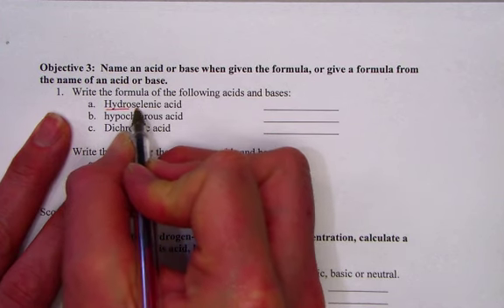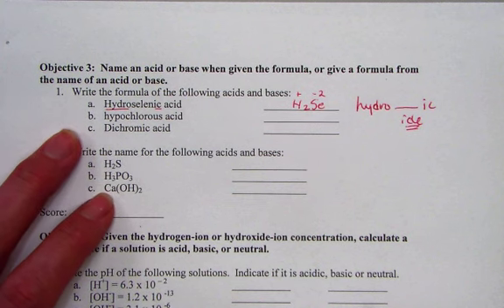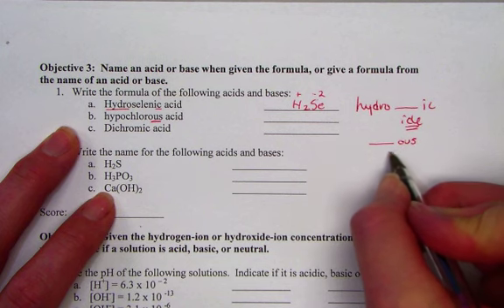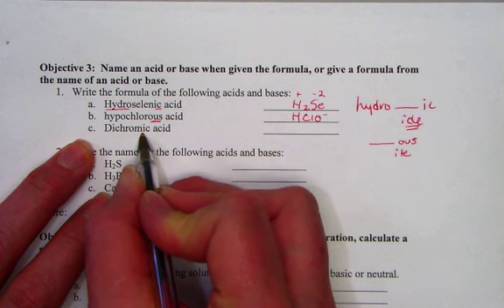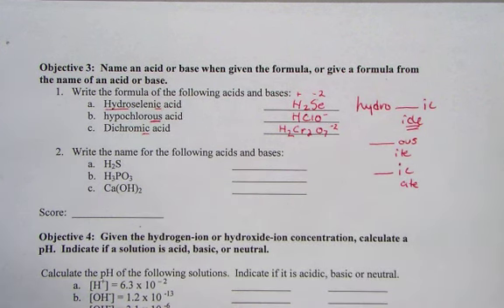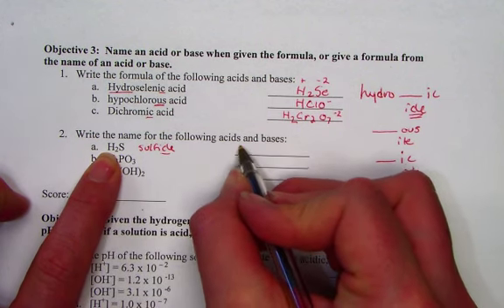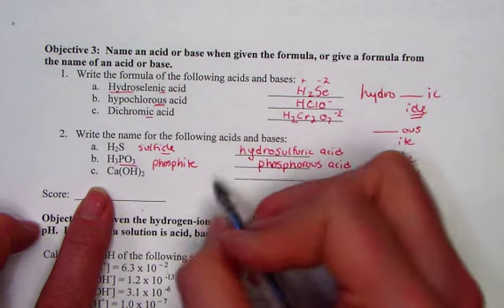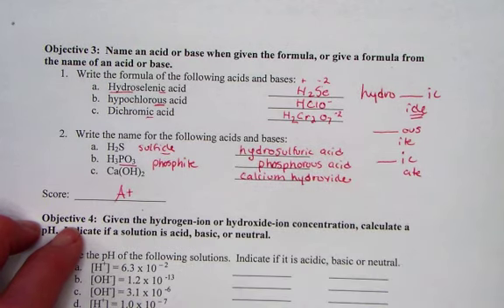Objective 3 acids and bases ptb